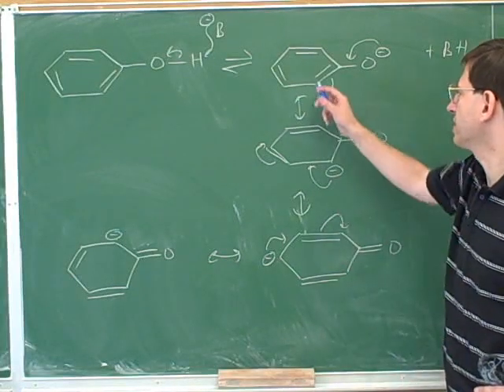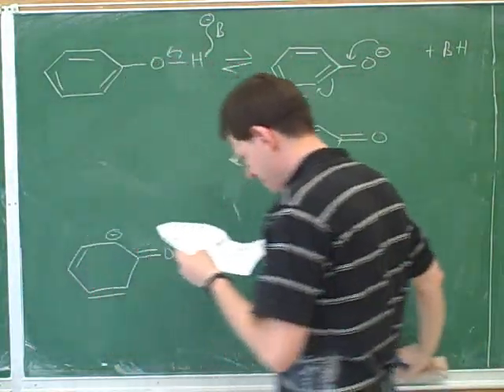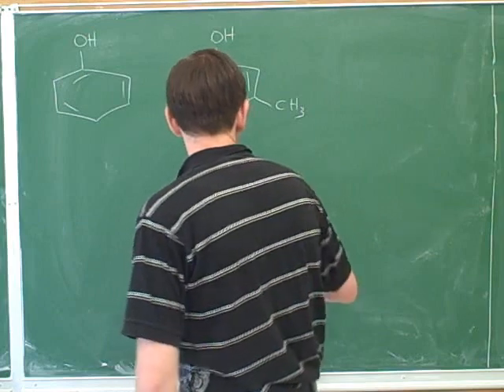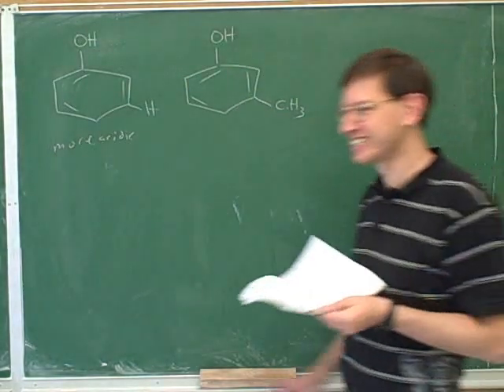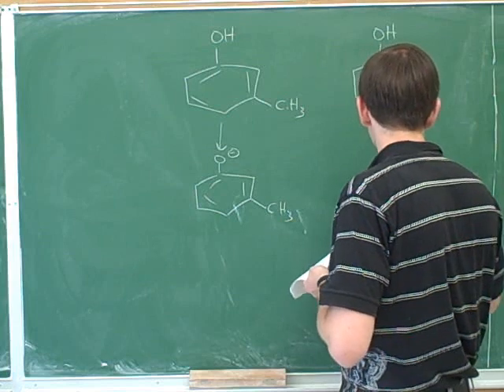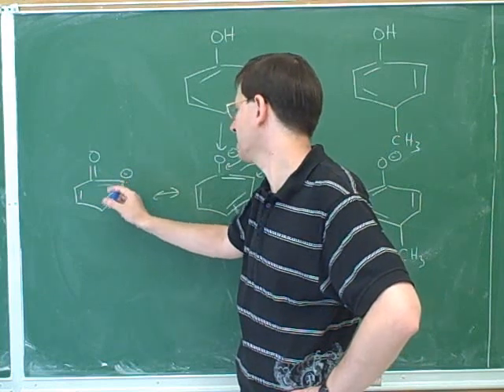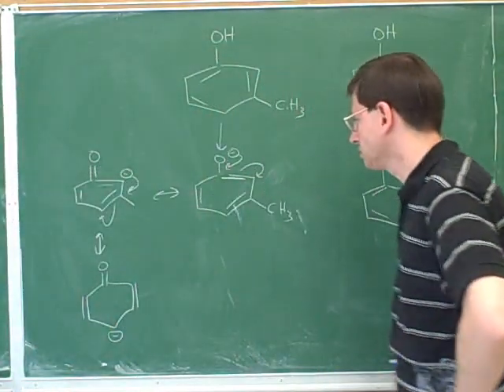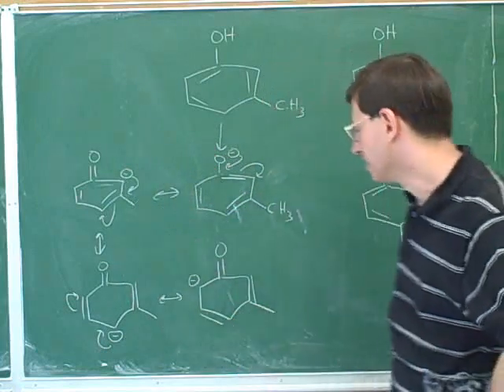Benzenes and phenols (9)